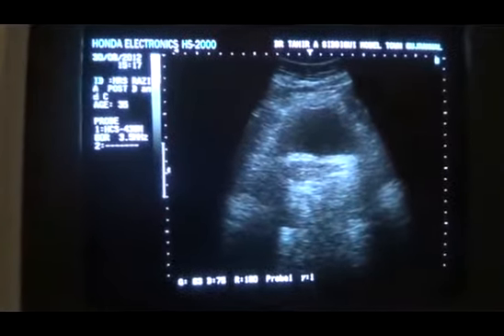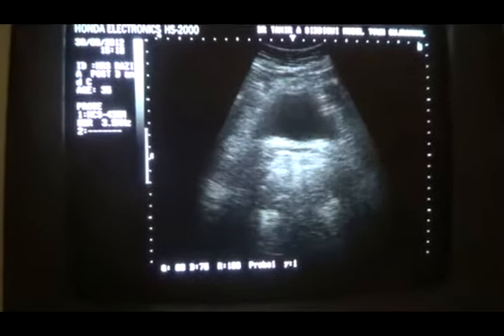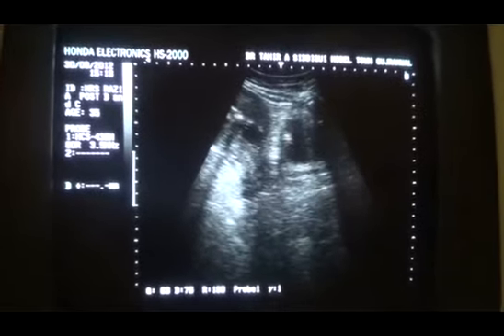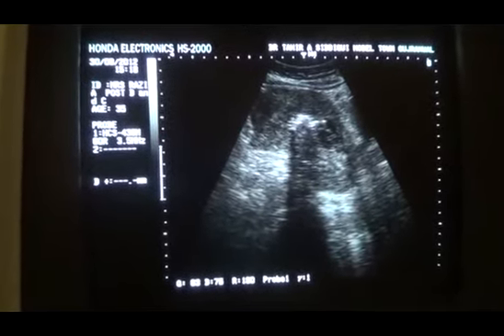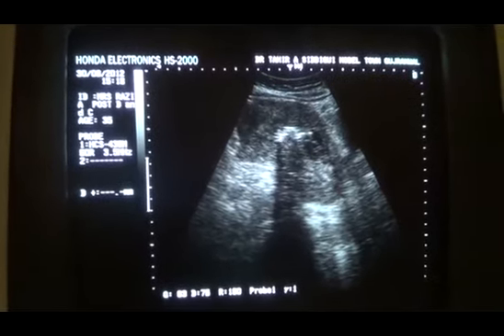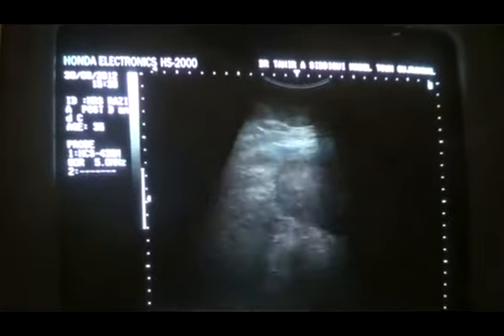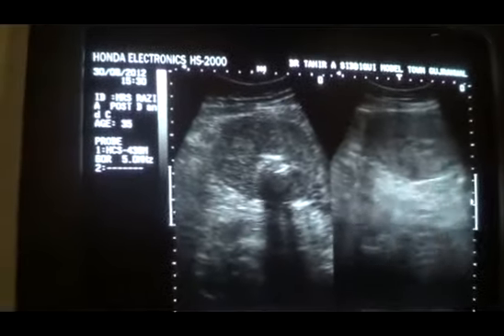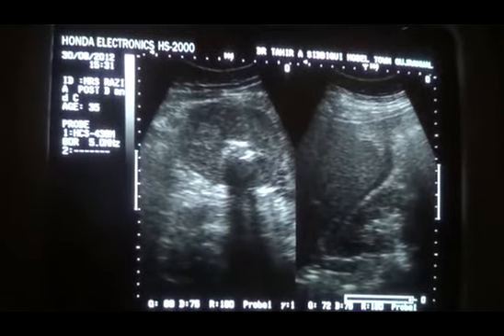RPOC'S with intra-peritoneal BLEED